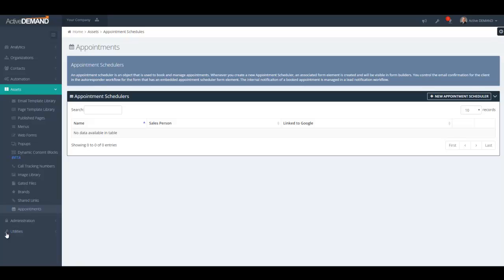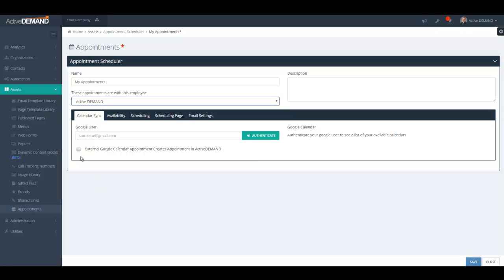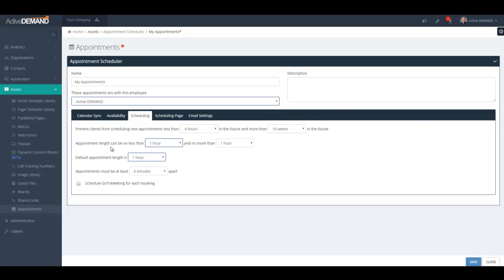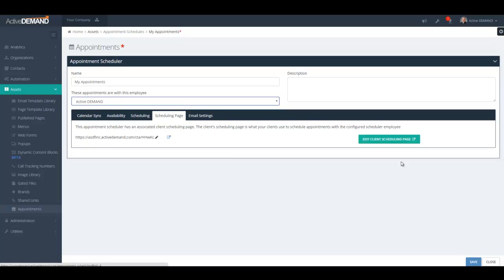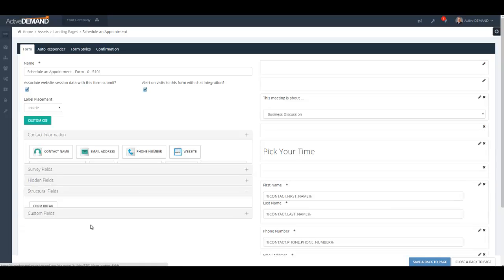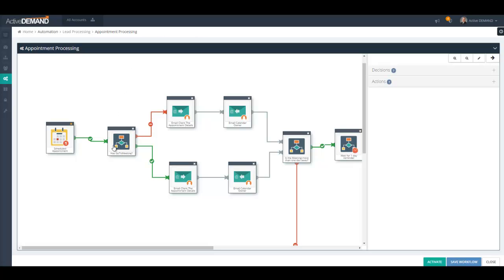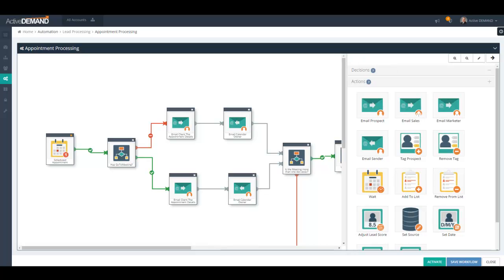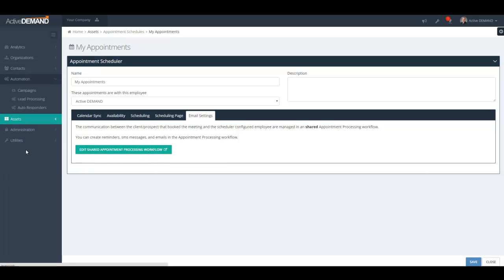Appointment Scheduling Software - ActiveDEMAND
ActiveDEMAND allows you to build and manage appointments. Not only can you link your availability to your Google Calendar, you can automatically create gotomeeting links.